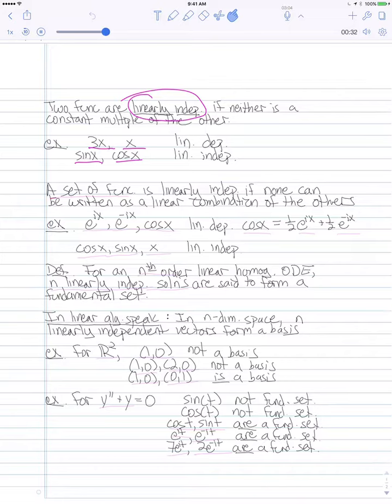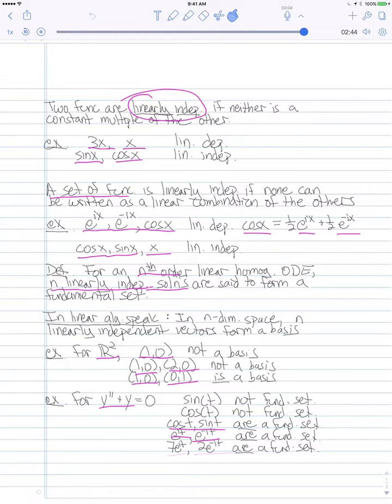Determine if solutions form a fundamental set